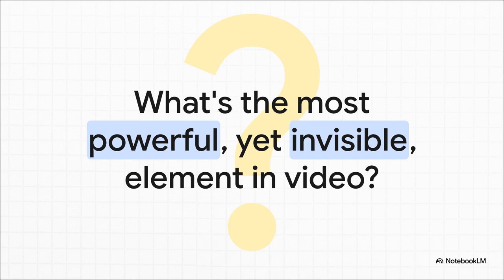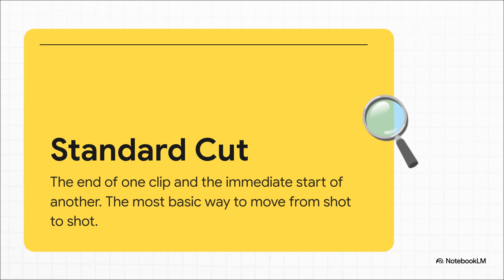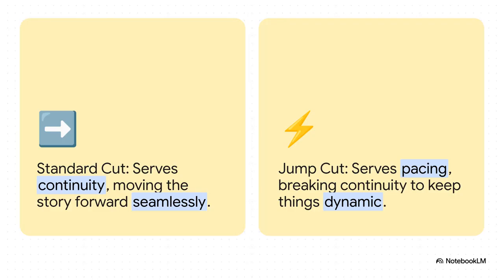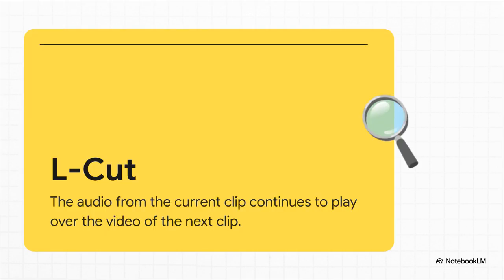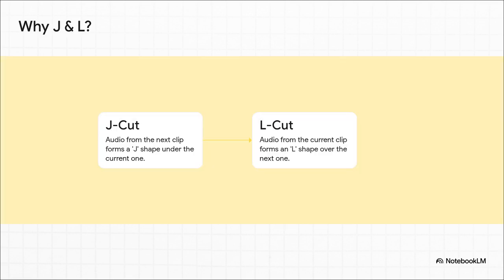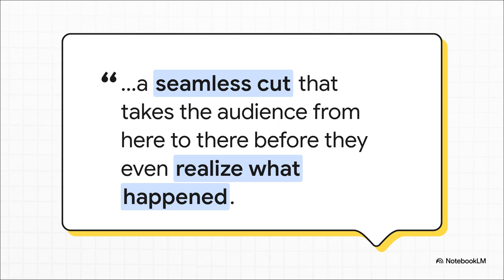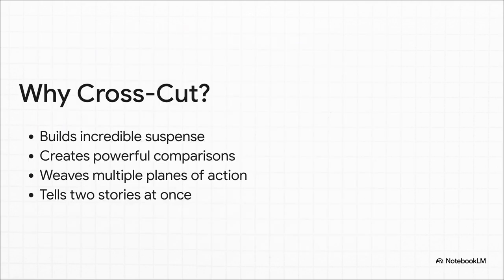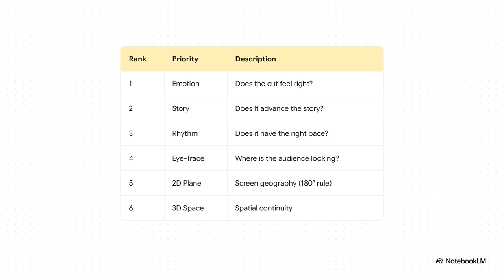The Essential Cuts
📌 Note: This video is created with the help of AI tools.